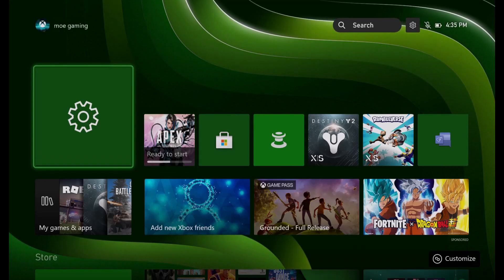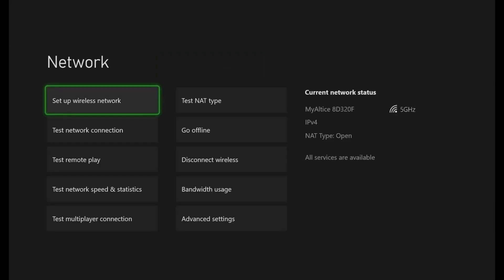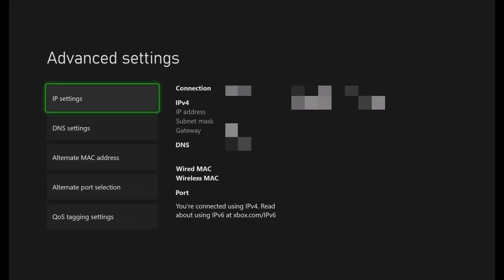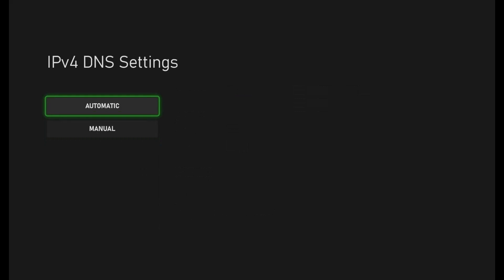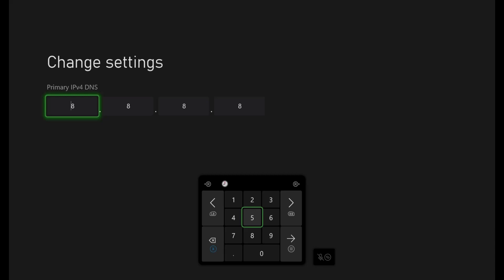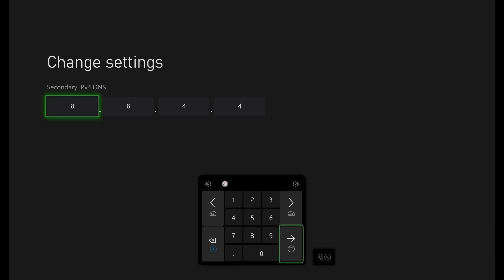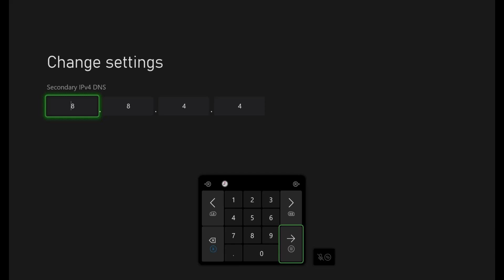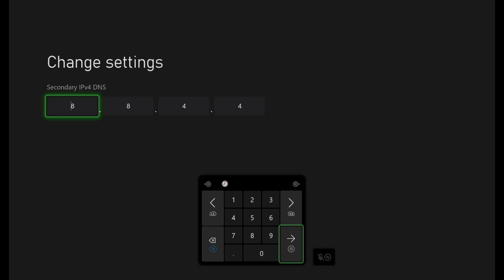Best DNS Settings for Xbox Series X/S in 2023 - Xbox Series X/S Best DNS Settings 2023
In this video, I talk about Best DNS Settings for Xbox Series X/S in 2023 - Xbox Series X/S Best DNS Settings 2023